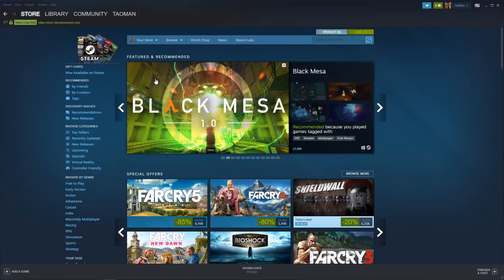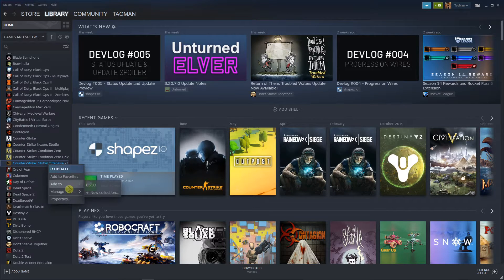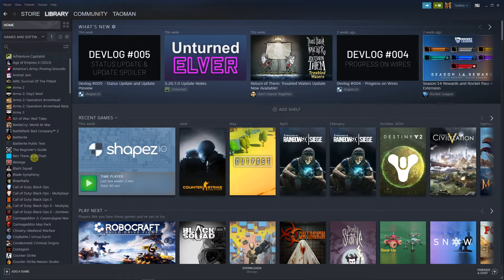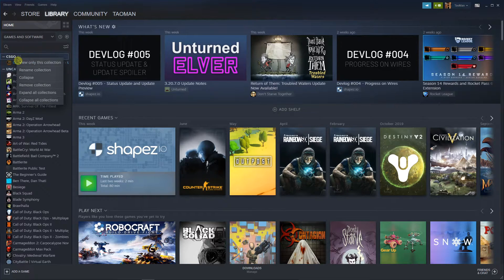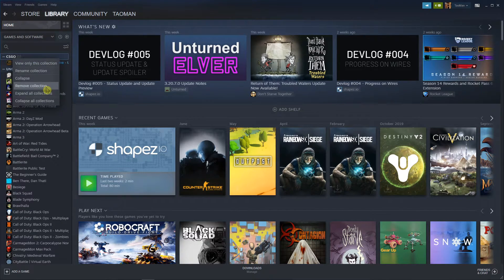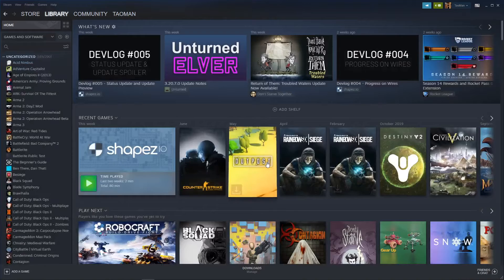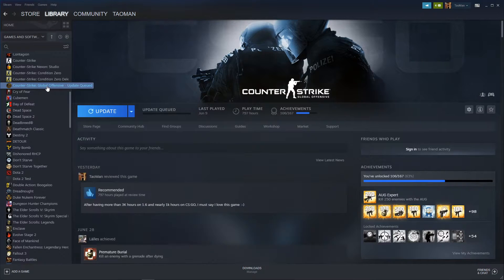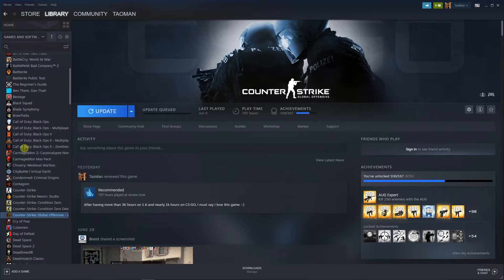How To Delete Collections In Steam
GET AMAZING FREE Tools For Your Youtube Channel To Get More Views:
Tubebuddy (For GROWTH on Youtube):

Placeit For Thumbnails Templates:
In this video you will learn How To Delete Collections In Steam